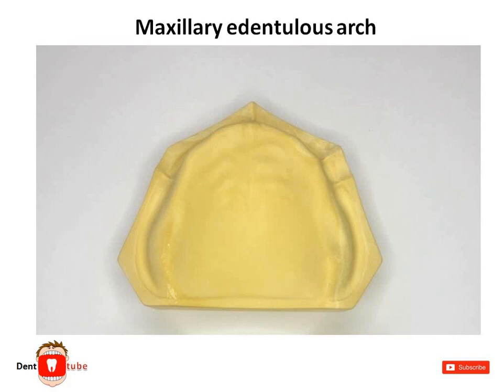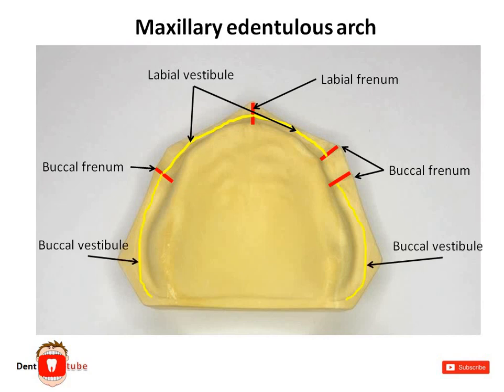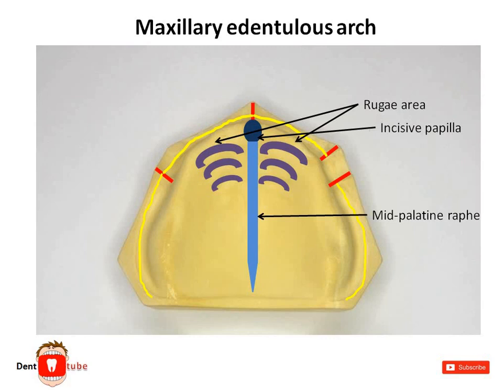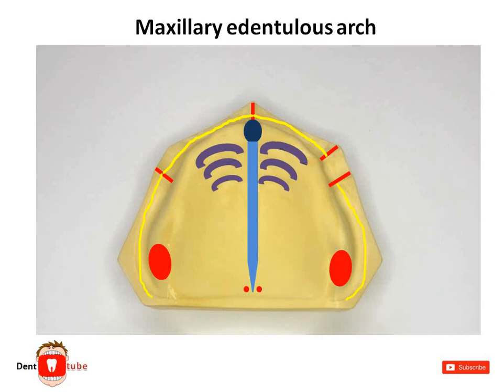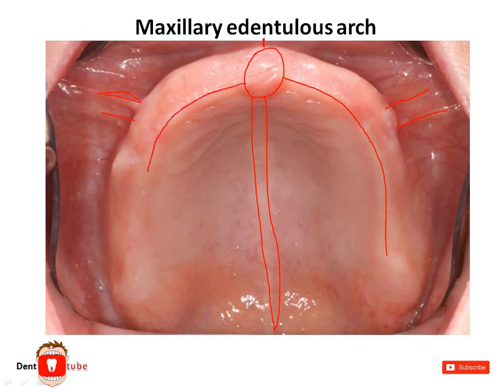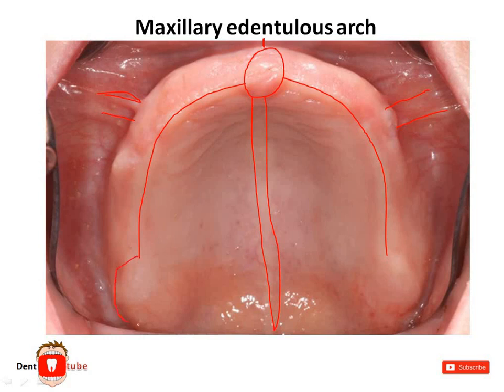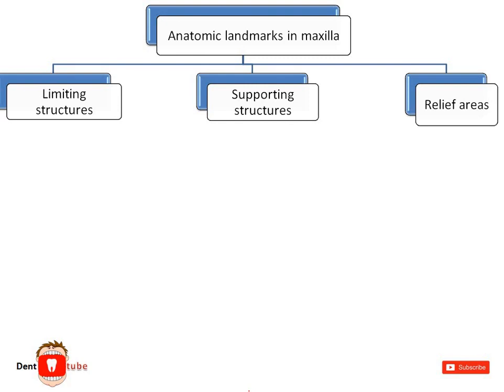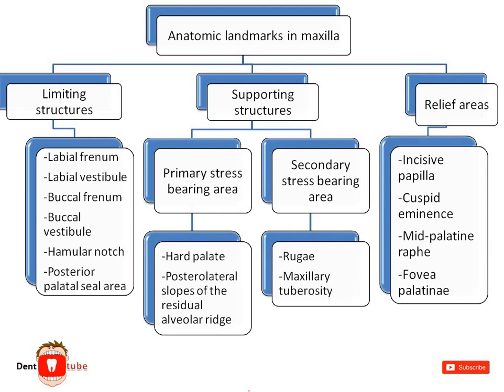Anatomical landmarks in maxillary edentulous arch